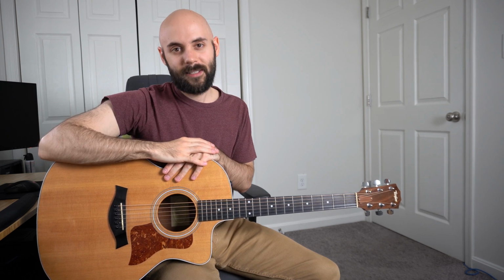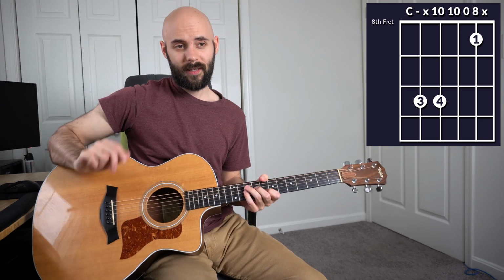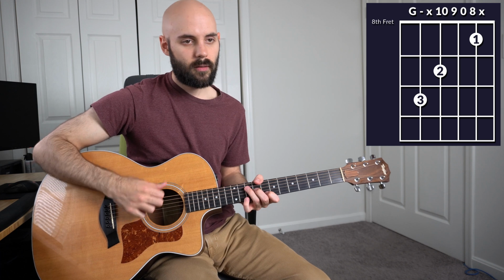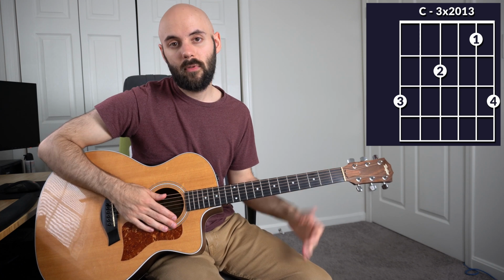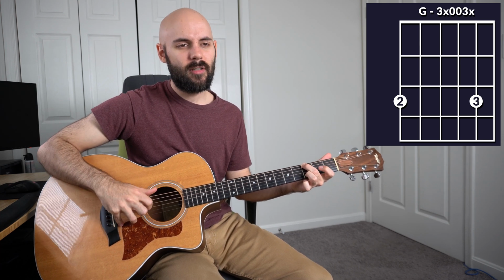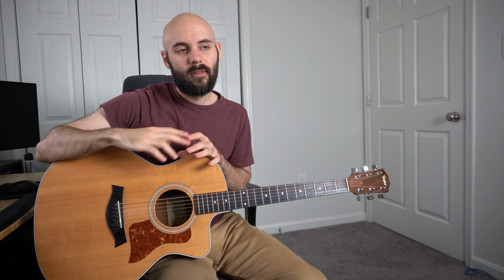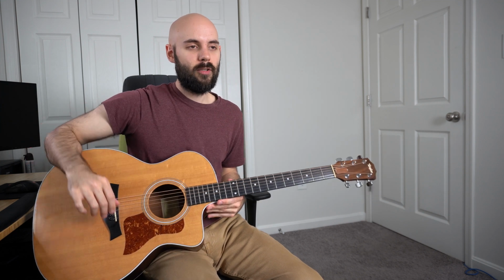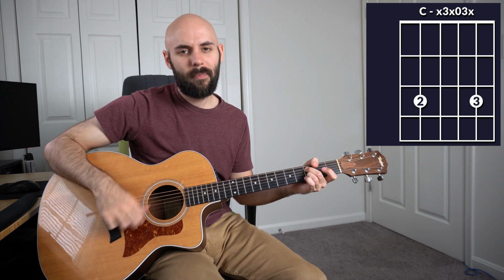Holy Spirit - Jesus Culture - ADVANCED Acoustic Guitar Tutorial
🔴 Get the FREE PDF "25 Advanced Guitar Chords" by heading

In this video, you'll learn how to play the song Holy Spirit by Jesus Culture. This arrangement is designed for worship leaders who want to lead this song with just an acoustic guitar.

This lesson is in the key of G.

👉 Follow along and learn how to lead YOURSELF well, lead your CHURCH well, and lead WORSHIP well at:

Main Microphone - Rode VideoMic Pro

Secondary Microphone - MXL V63M

Camera - Sony A6400

Tripod - JOBY GorillaPod 3K